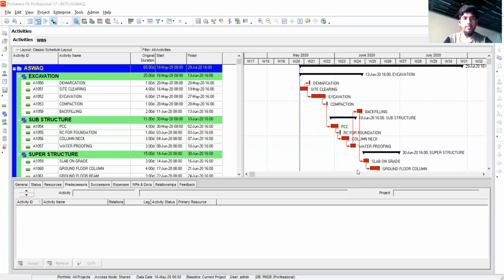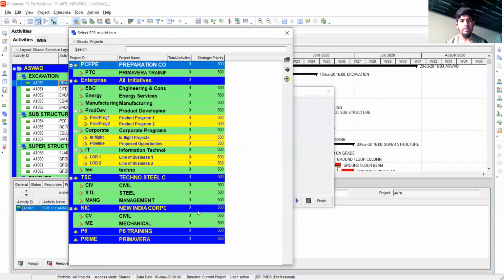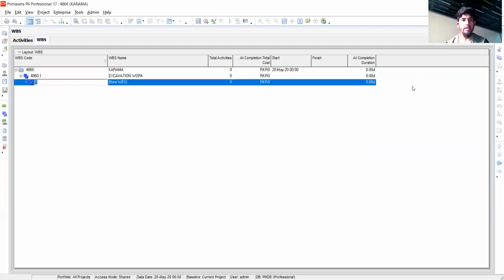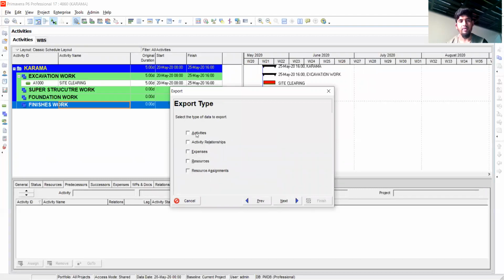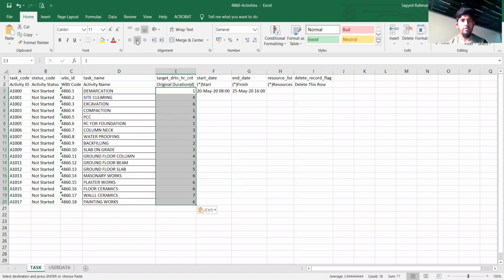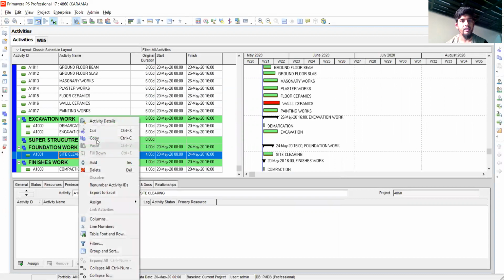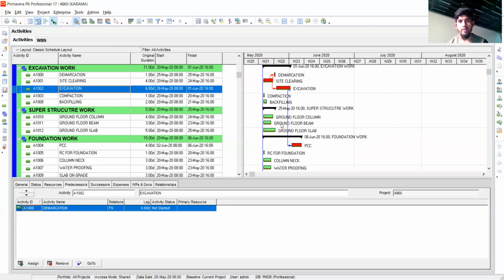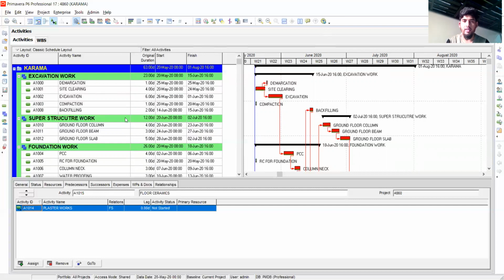HOW TO MAKE TIME SCHEDULE IN P6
HOW TO CREATE EPS, WBS, ADD ACTIVITIES
HOW TO CREATE NEW PROJECT
HOW TO IMPORT AND EXPORT FILES
HOW TO GIVE RELATIONSHIP AMONG ACTIVITIES